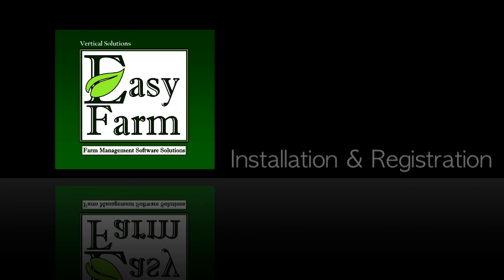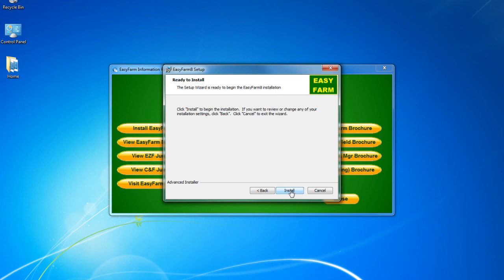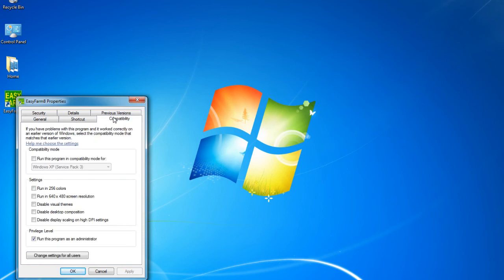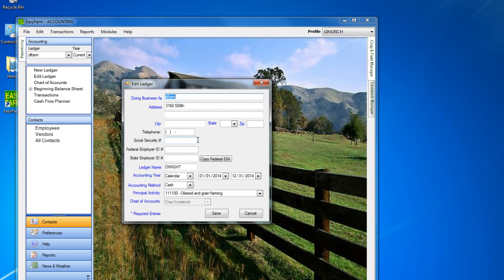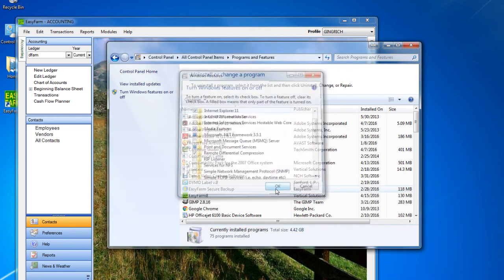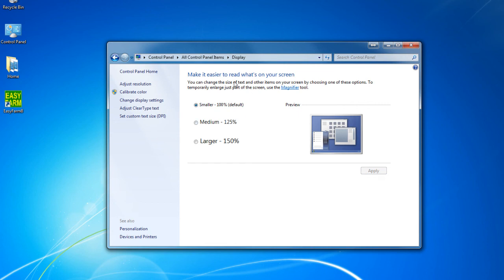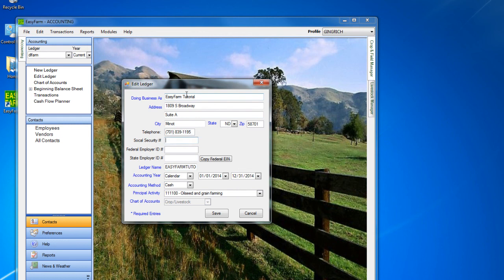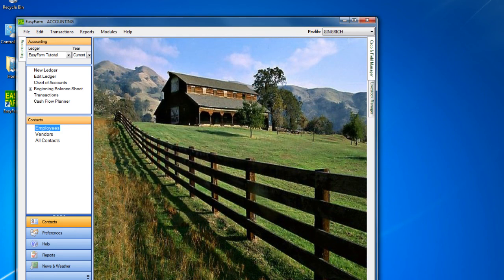EasyFarm Installation & Registration Tutorial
Not sure how to install and register your software? Take a look at this!

Script:

To install your EasyFarm software, simply insert your installation disk and it will automatically run.
The introductory screen will appear. Click “run.”
Here, click on Next.
The next screen will show the install folder location. We recommend that you use the default location. Then, click on next.
On the next screen, click on “Install” to begin the installation process.
When finished, remove the CD and store it in a safe location.
Then, click exit to exit the installation.
Next, right click on the EasyFarm8 Icon. It may look slightly different than this demonstration. Scroll down and click on “properties.”
In the properties window, click on the compatibility tab.
Click the box for “run this program as an administrator” to put a check mark in the box. Then, click on OK.
Now, double click on the EasyFarm8 icon to run the program.
Windows 8 users may see the following message:
EasyFarm8 can not be installed on systems with .NET Framework version smaller than 2.0.
To Install the required .NET version, right click the Windows logo in the bottom left corner of the screen and then click the Control Panel. Then, click on Uninstall a Program.
Next, click on turn Windows features on or off.
Then, Click on the box for .NET Framework 3.5 (includes .NET 2.0 and 3.0).
Click on OK and the required files will be installed. When installation is complete, you can install EasyFarm using the above instructions.
Now, for EasyFarm to display all window buttons and options correctly, you should check the size that text and other items are set at. To do this, start by closing all programs. Right click on the windows desktop. Left click on personalize.
In the personalize window, click on the display link at the bottom left of the window.
The setting required by EasyFarm is Smaller – 100%. If you change this setting, you will be required to log off of your computer before the changes become effective.
Once your screen is set appropriately, you can continue on to registration. The first time that you run EasyFarm you will need to fill in some information to register your program.  You will not need to input the License Key to start. This you will receive in about 90 days after purchasing the program.
The Serial # can be found on either the top of the EasyFarm package, or the CD case. Depending on your version of EasyFarm, you can send us your registration information in multiple ways. The easiest way is to click the “send” button once you have all the fields filled in.
If your computer is not connected to the internet, or you have an older version of the software, click print your Registration Form and Fax or Mail it in to Vertical Solutions.  EasyFarm has a 90 day money back guarantee and is designed to Lock up after the 90 days, without a Permanent License Key.  We cannot give you that key without your Registration Form.
The Registration form can be found in the program at Edit - Preferences - Registration Information